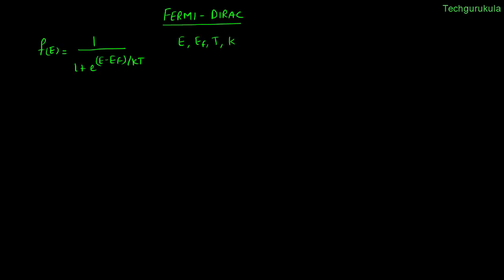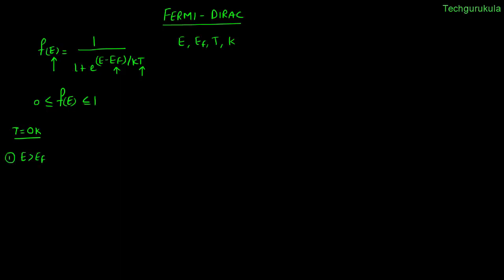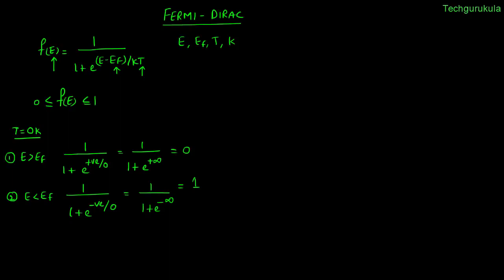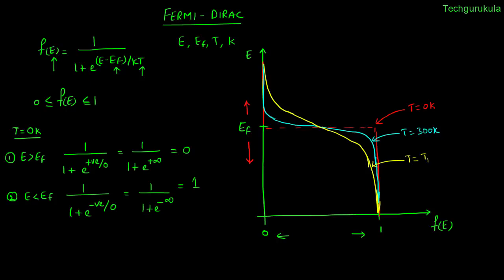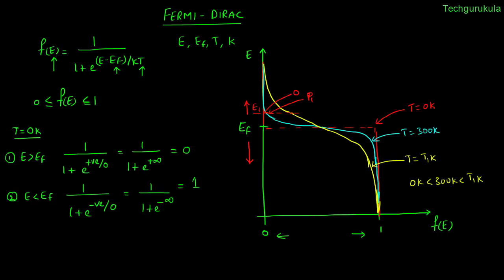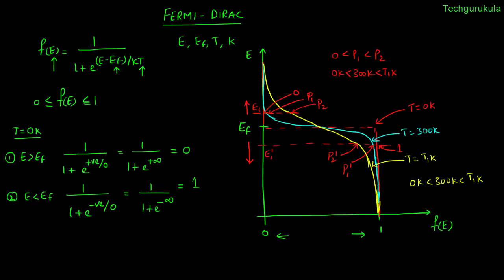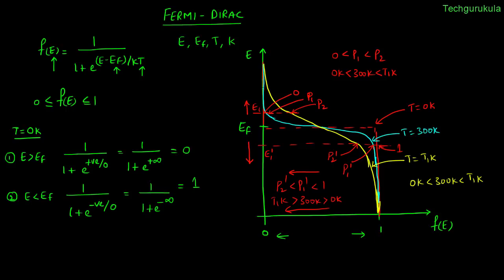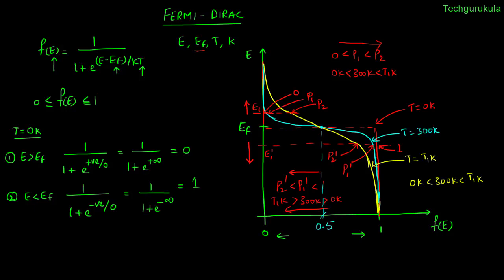Electronic Devices Fermi Dirac distribution